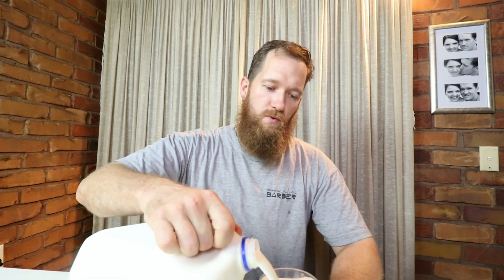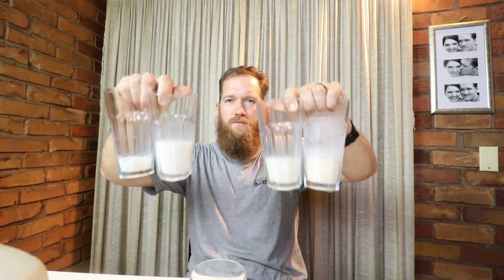raw milk vs pasteurised milk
hi guys
in this video i compare a raw milk to 4 commercial milks to see if there is a difference